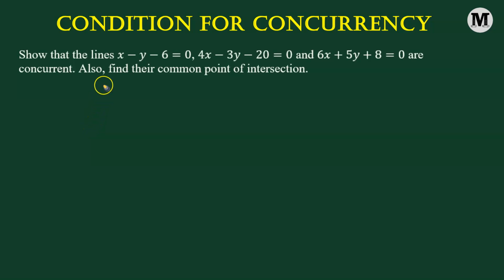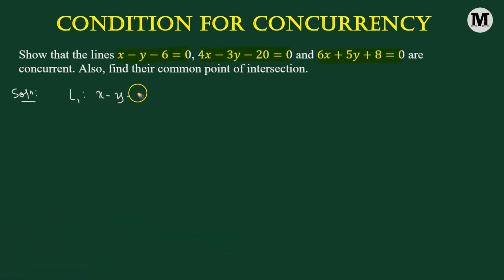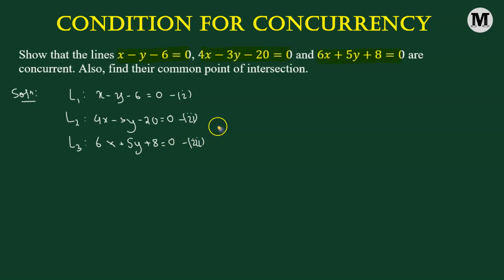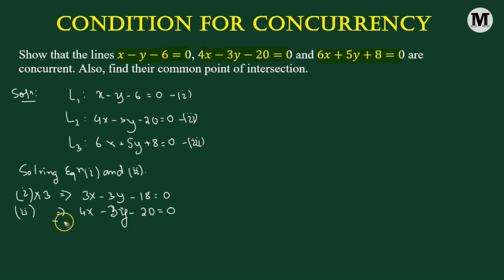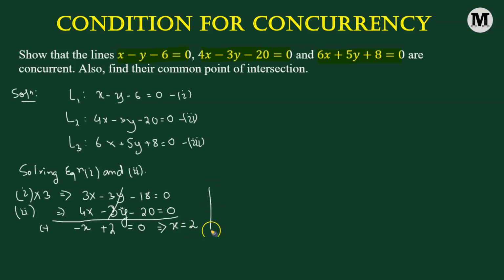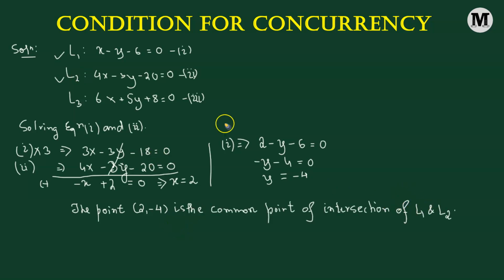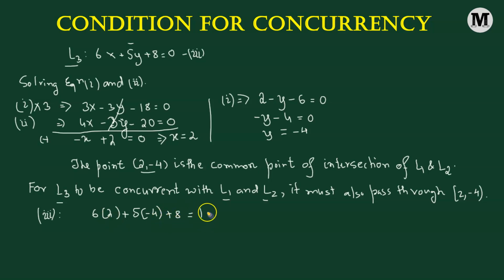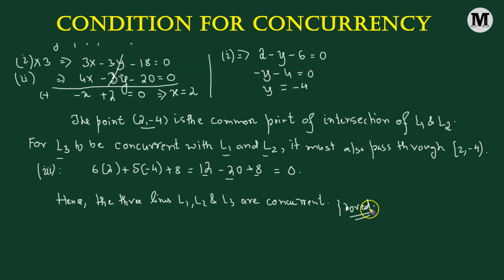4 | Straight Lines (Co-ordinate Geometry) | Condition for Concurrency of Three Lines - Prob 4